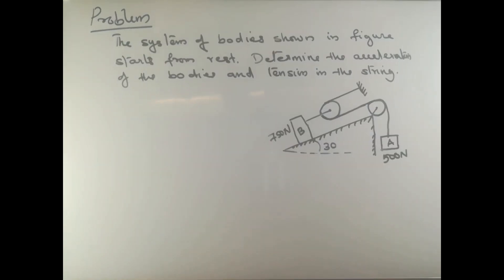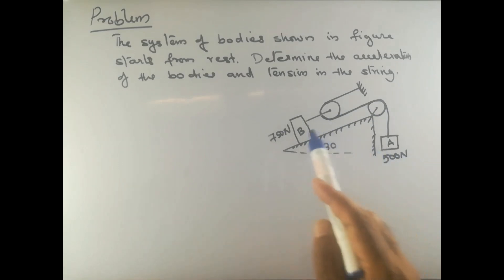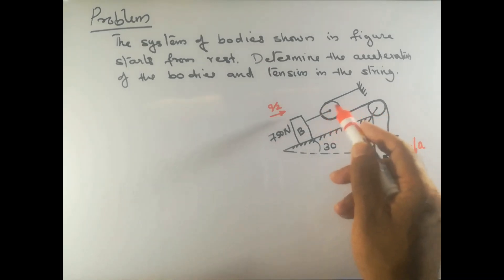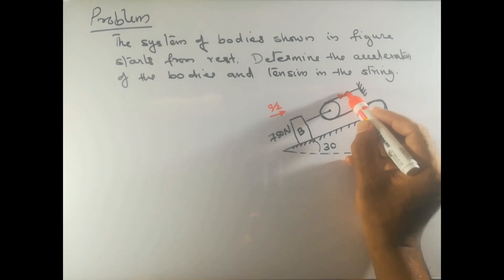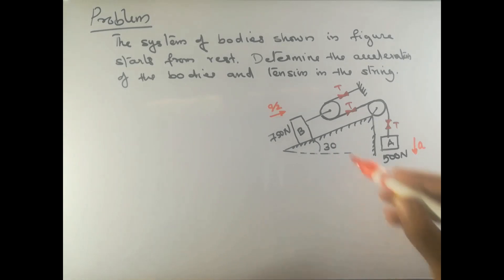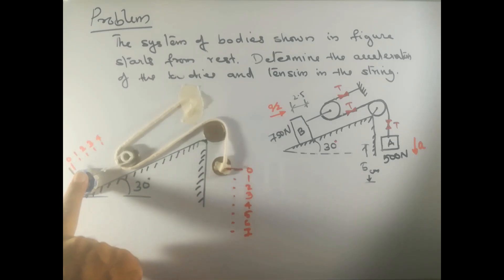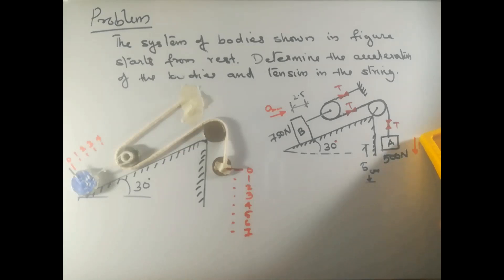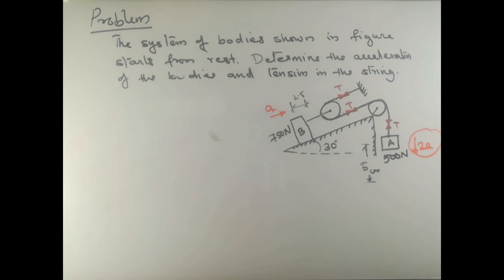Engineering Mechanics : Kinetics - Motion of connected bodies - Problem 7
This video explains motion of connected bodies